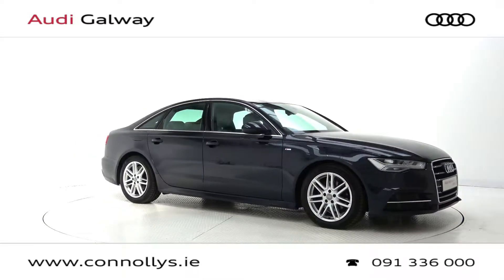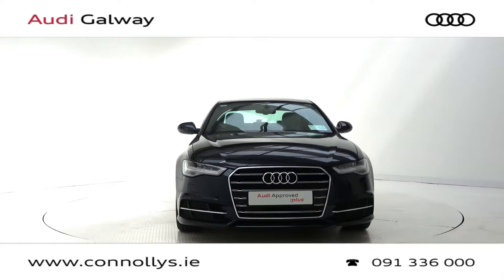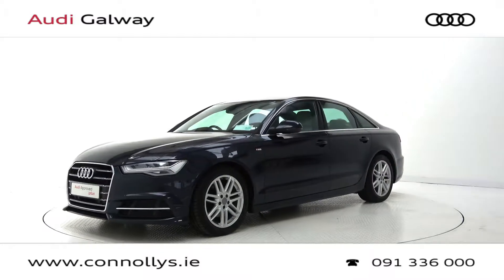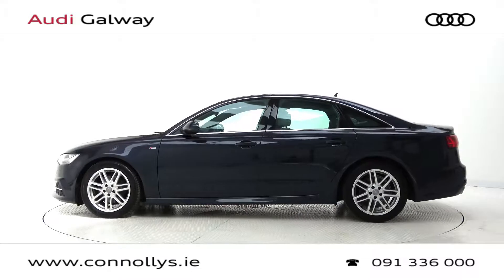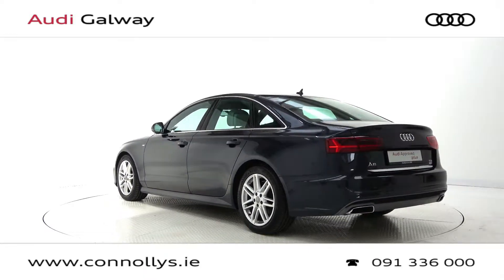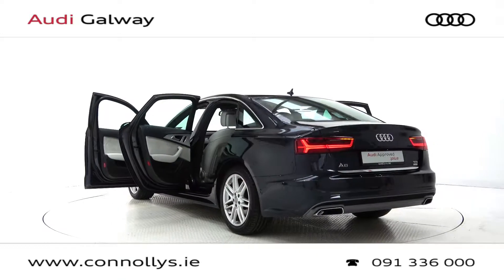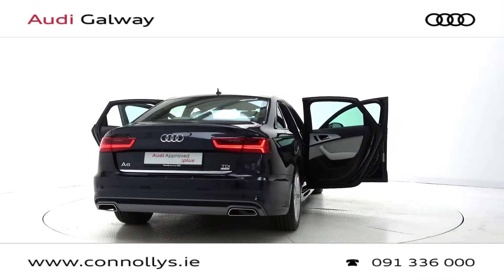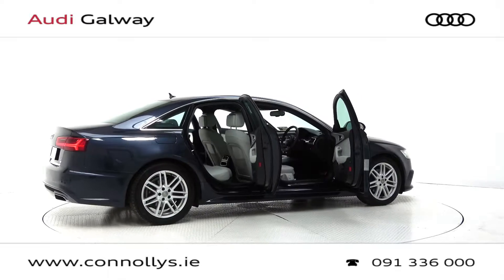CMG AUDI GALWAY: 171c7523 A6 S LINE S TRONIC 2.0TDI 190BHP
For more information on this car, please contact our sales team on 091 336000 - FREE NATIONWIDE DELIVERY